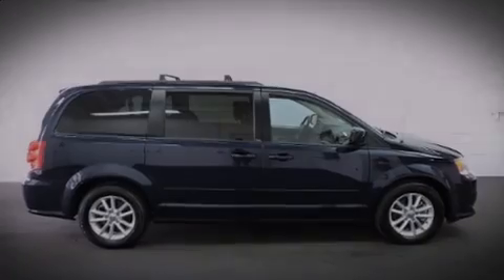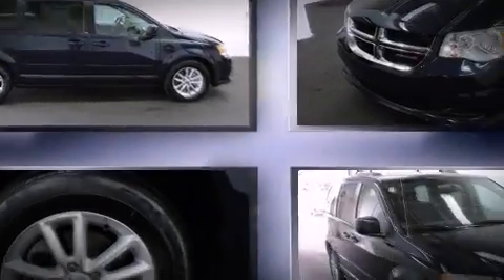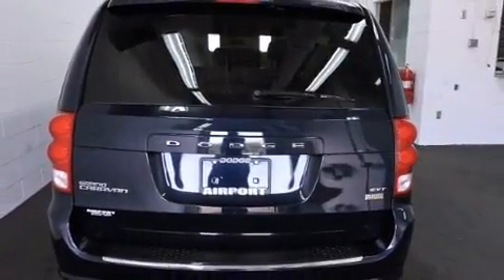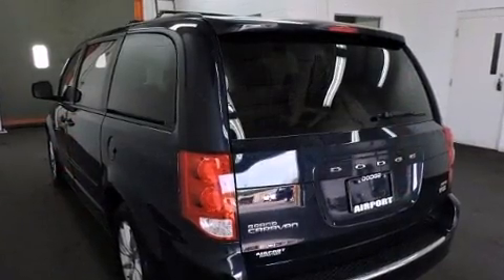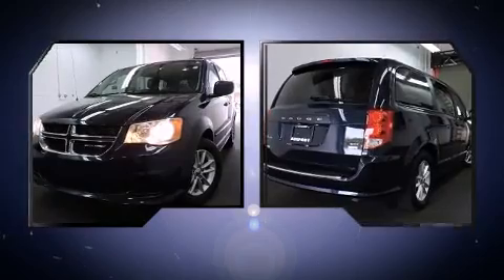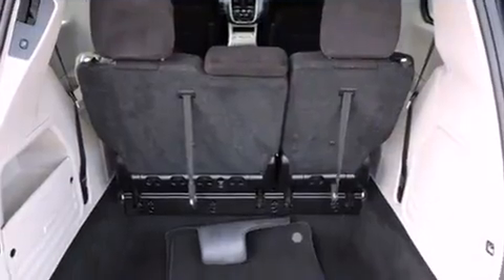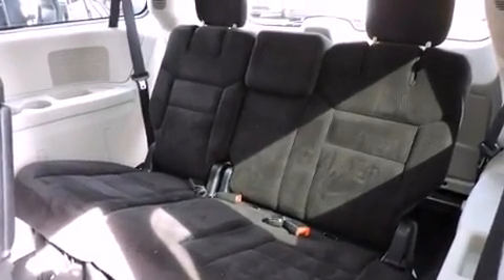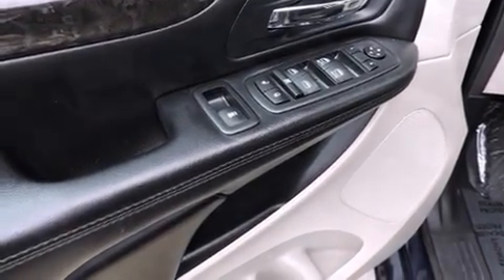2014 Dodge Grand Caravan SXT in Orlando, FL 32822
Introducing the 2014 Dodge Grand Caravan. This 7 passenger van still has fewer than 60,000 miles! Under the hood you'll find a 6 cylinder engine with more than 270 horsepower, and for added security, dynamic Stability Control supplements the drivetrain. Dodge prioritized fit and finish as evidenced by: a tachometer, tilt steering wheel, heated door mirrors, a power rear cargo door, power windows, rear wipers, and remote keyless entry. Storage solutions are integrated throughout the interior, demonstrating thoughtful attention to detail. Power adjustable pedals allow the driver to optimize his or her driving position, enhancing visibility, comfort and safety. Dodge also prioritized safety and security with features such as: dual front impact airbags, head curtain airbags, traction control, anti-whiplash front head restraints, a panic alarm, and 4 wheel disc brakes with ABS. Brake assist technology provides extra pressure when applying the brakes. You will have a pleasant shopping experience that is fun, informative, and never high pressured. Please don't hesitate to give us a call.